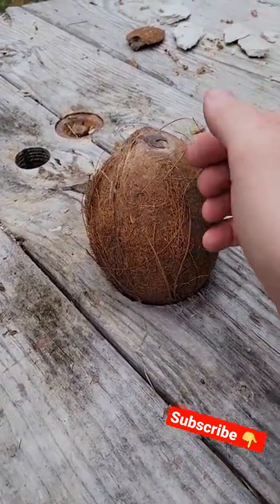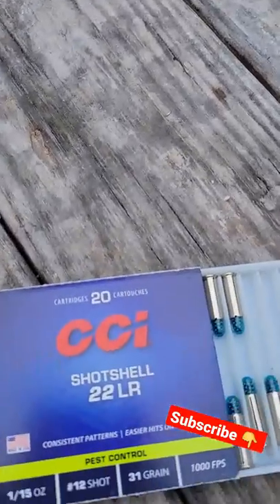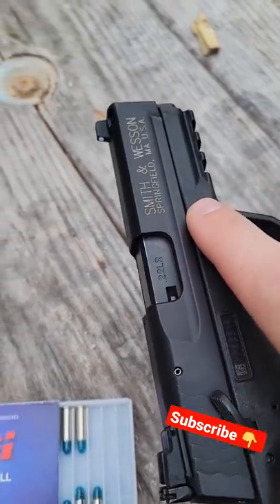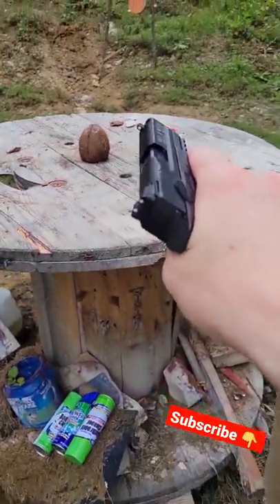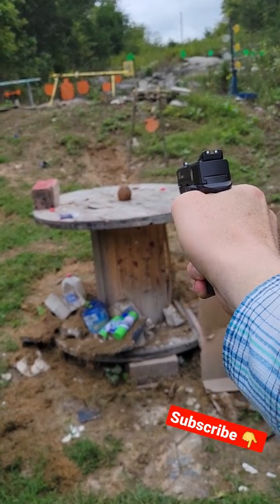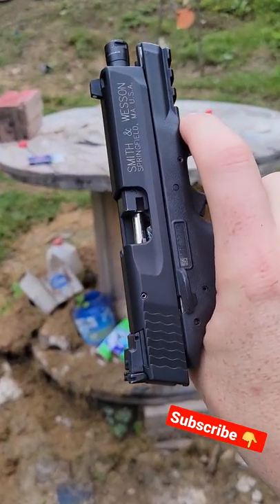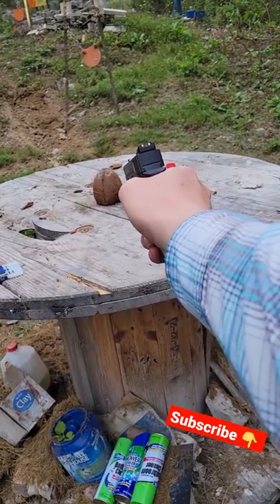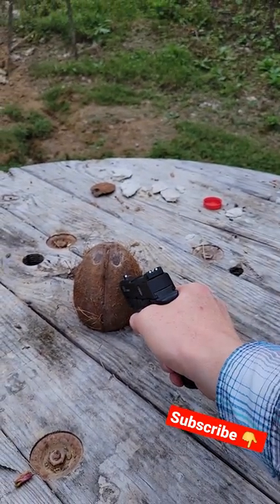22LR Shotshell for Self Defense? - Coconut Test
shorts

22LR Shotshell for Self Defense? - Coconut Test